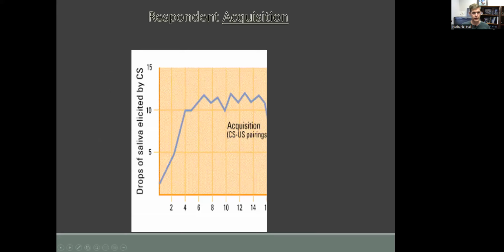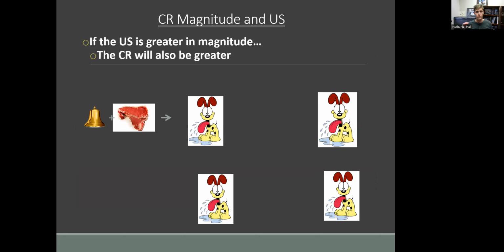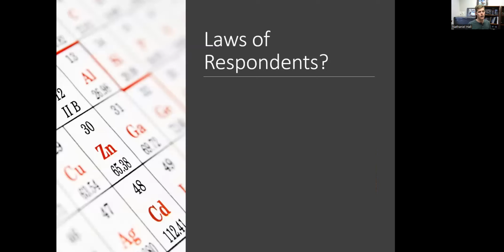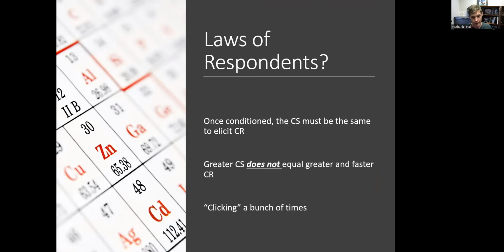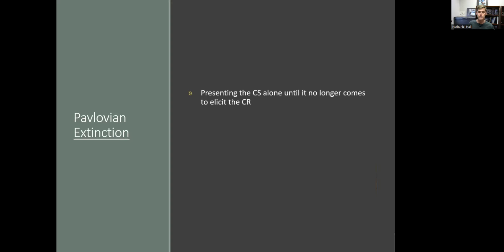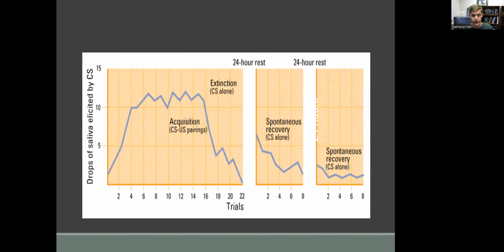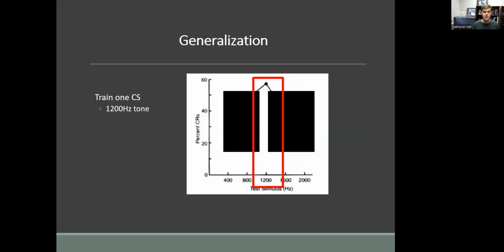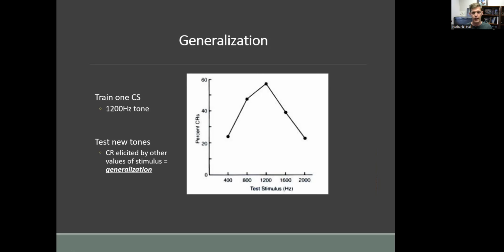Module 2 4 Classical Conditioning Phenomena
Classical Conditioning for Detection Dog Handlers Module- Classical Conditioning Phenomena